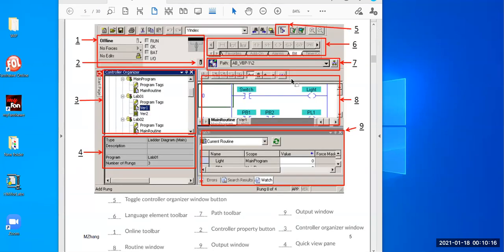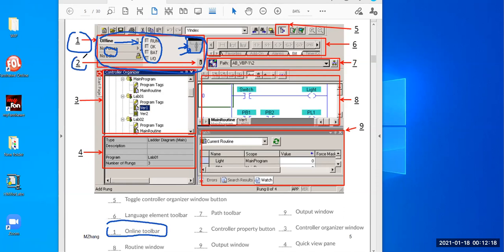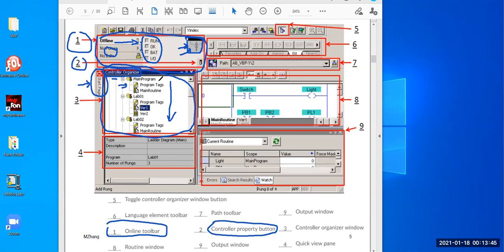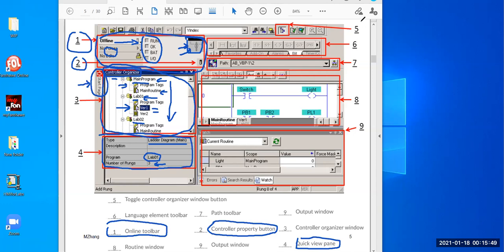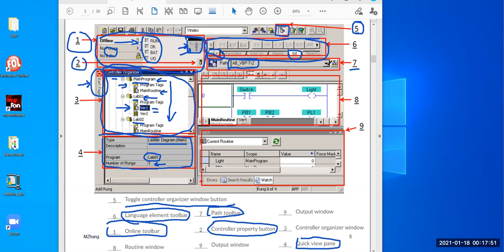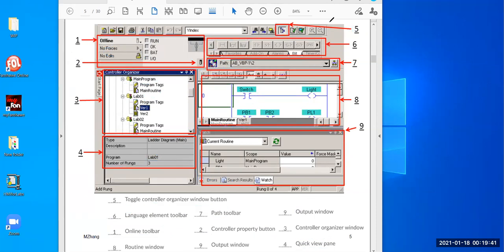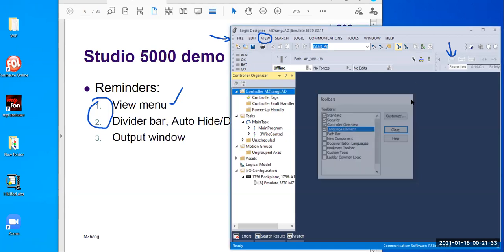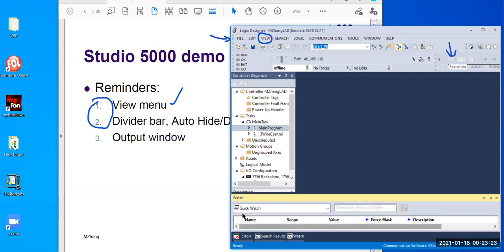1 Manage windows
0:00 - RSLogix5000 window components (9 with matching)
0:50 - Online toolbar (download/
2:15 - Controller properties button (set controller type/catalogue)
2:50 - Controller organizer (tree structure of multiple programs)
4:20 - Quick view pane (status of
6:00 - Language element toolbar (instructions)
7:20 - Path toolbar (communication, RSWho)
8:18 - Routine window
8:35 - Output window (Error/Watch/Search)
10:05 - Studio5000, View menu
11:45 - Divider bar, Auto hide button
13:00 - Output window 3 tabs